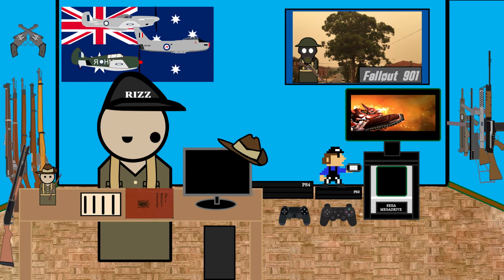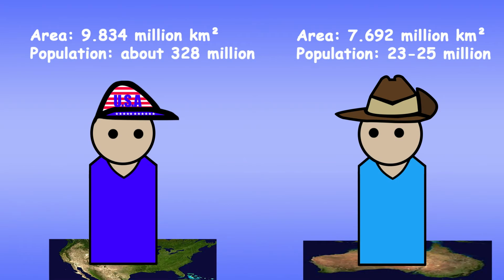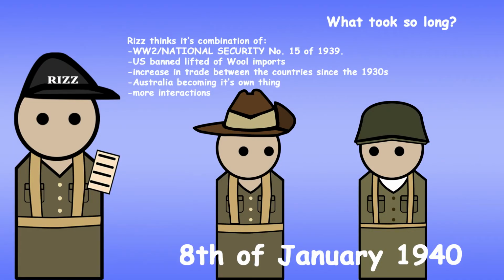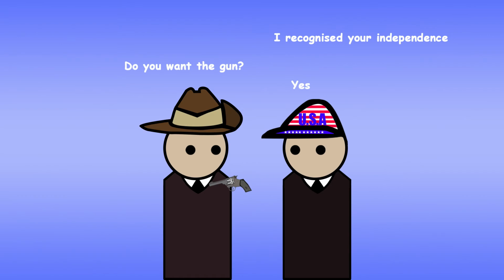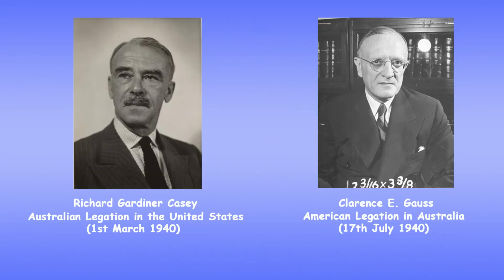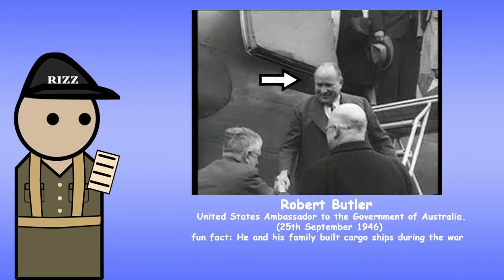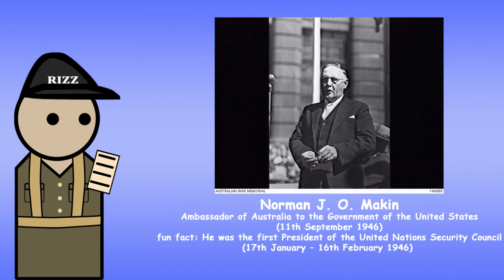Australia's Relationship History with America (USA)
The history between Australia and USA's relationship?
This video covers the broad strokes of Australia and the USA but going into more and more of it's history you think it was destiny for these two to become friends.

show more: OK

Cypher, The Cynical Historian.
I have to mention Wilson debated with Hughe's involing the german pacific colonised (see the Battle of Bita Paka) that Australia took control in ww1. Wilson though Australia shouldn't have the the lands cause they were an extention to the british empire. This is rich coming from his own american imperialism that led to some pretty bad stuff.
like the russian intervention during the russian civil war. Which Australia and the british empire got involed in. And lost.

Other stuff:
-this felt like cramming 3 videos into one.
-Australia's Relationship History is the series name. (whoops)
-stuff was cut due to getting this finished.
-hey I final drew the Vietnam outfits
-probably do a smaller videos until I get to Britain's relationship History
-my studies are time consuming.
-Should I just upload my videos when there done or set a time?
-been playing fallout 3 alot. Got to run it on windows 10
-Wow this video is half uploaded and still needs 12 mintues to go. So its the longest RAH video upload aside from reacts